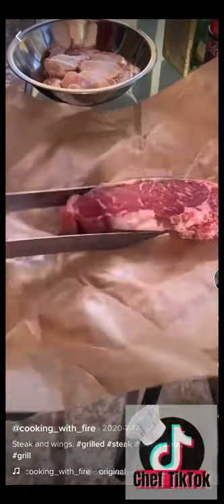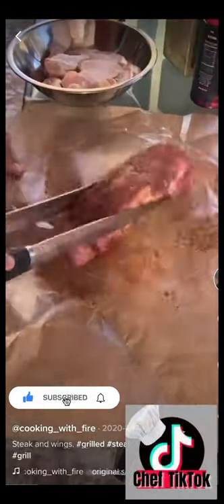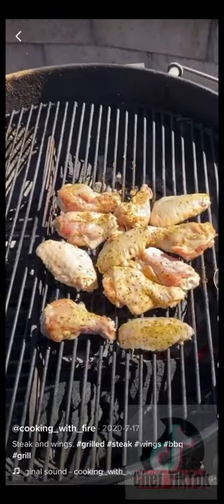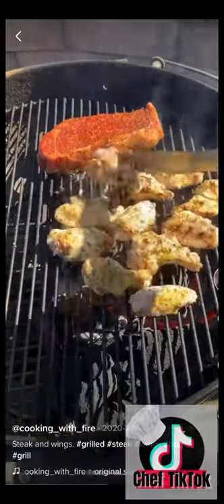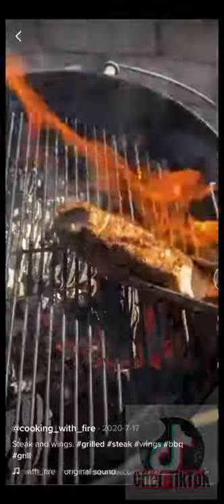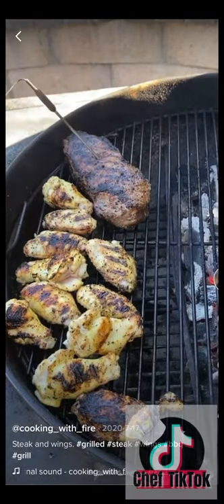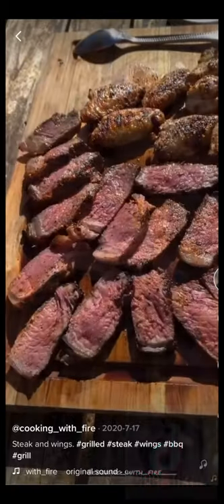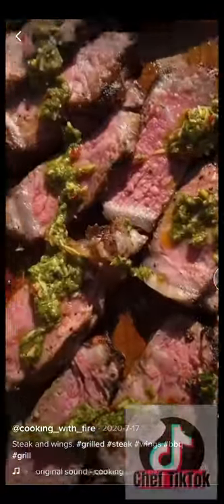The Perfect steak, How to cook a steak, how to cook strip steak, cast iron steak